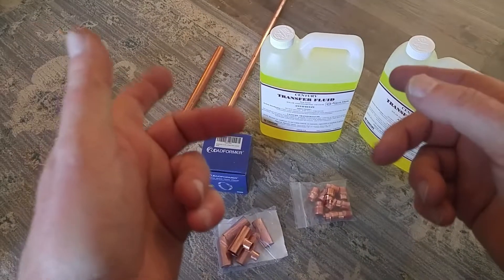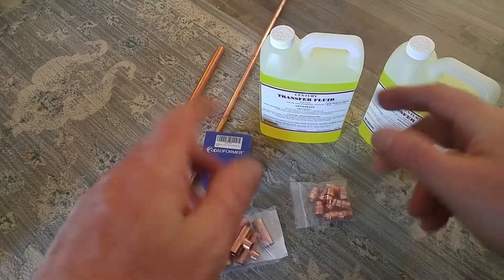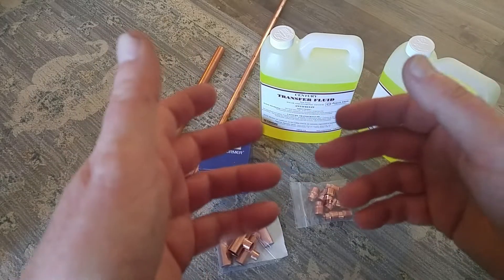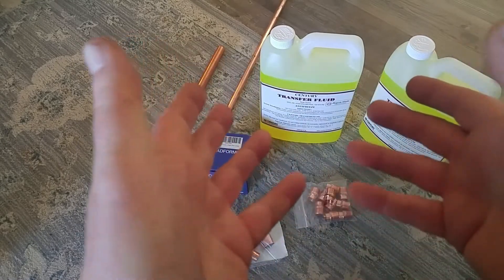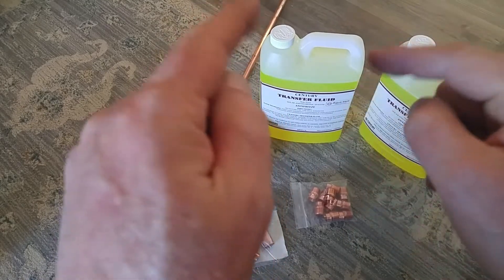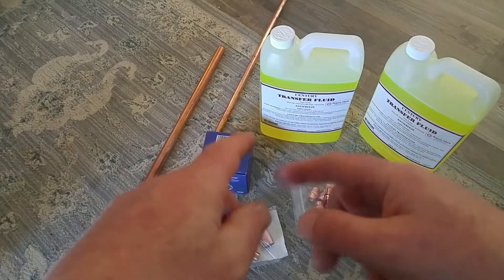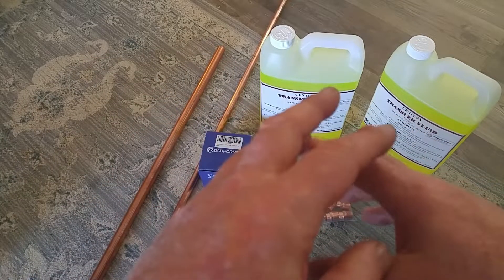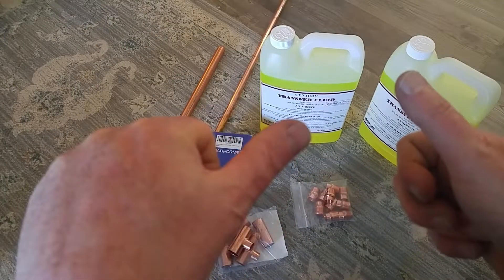ALDE TRANSFER FLUID PROJECT - Part 1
My Nucamp Tab Trailer has an Alde Hydronic heating system in it. The fluid in that heating loop needs to be replaced every two years. Replacing it properly is difficult. To that end, Alde has switched from Century Transfer Fluid, to a new Transfer Fluid made by Rho Water. The new fluid lasts 5 years. Should I swap mine to save on future maintenance?